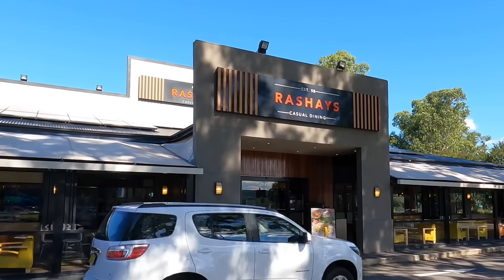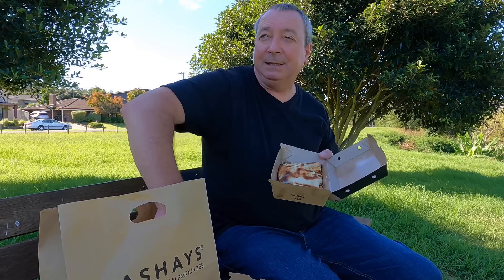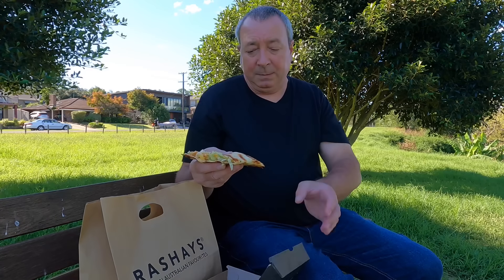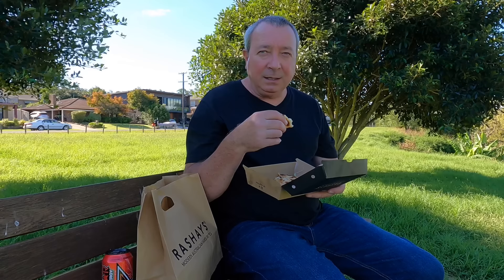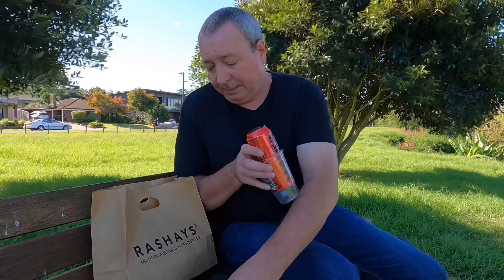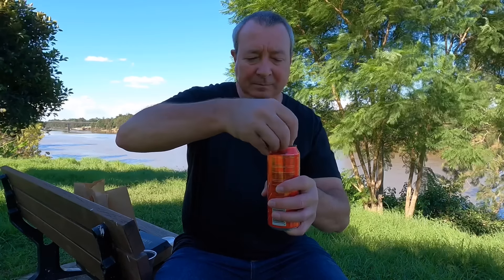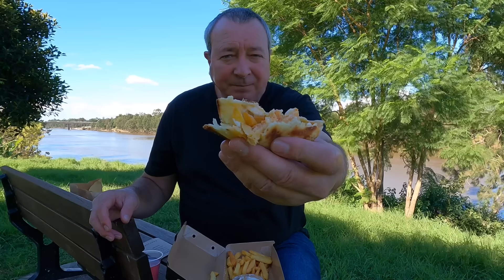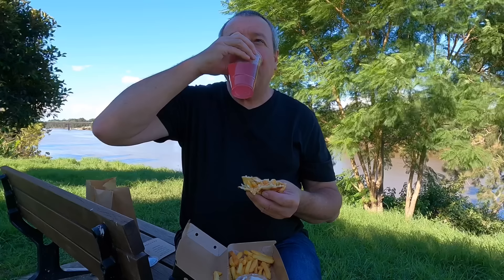Rashays Chicken & Garlic Pita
Trying Rashays $10 Chicken & Garlic Pita